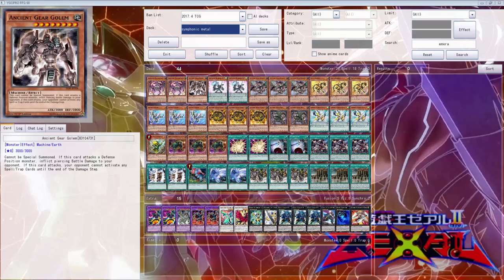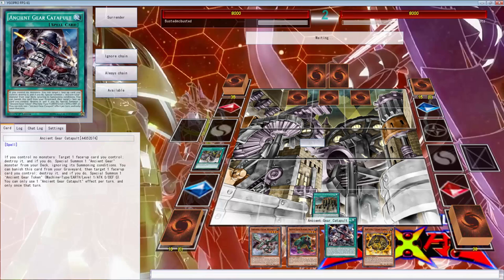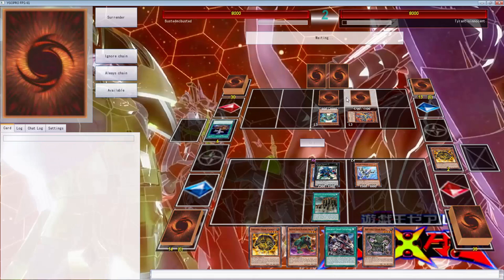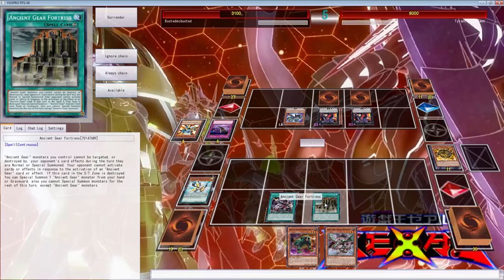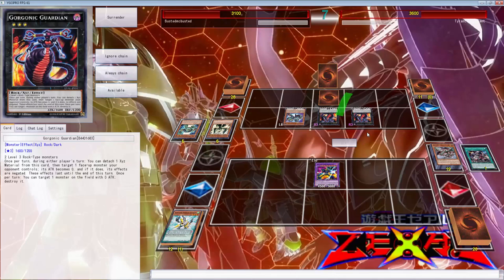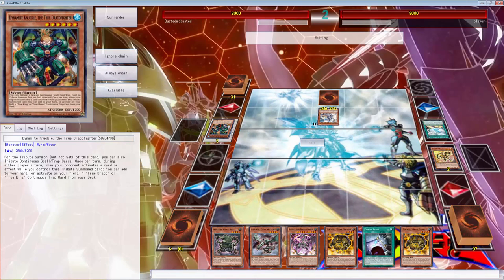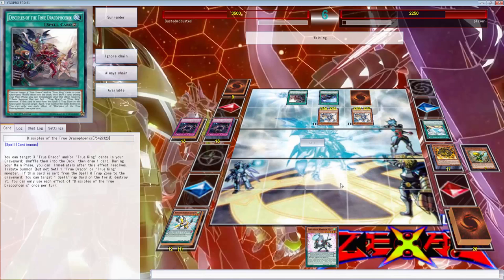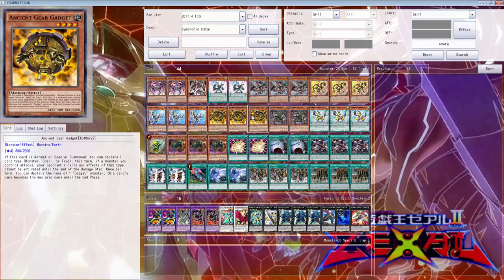YGOPRO DUELS: Symphonic Gadget JAWS OF DEFEAT!!!